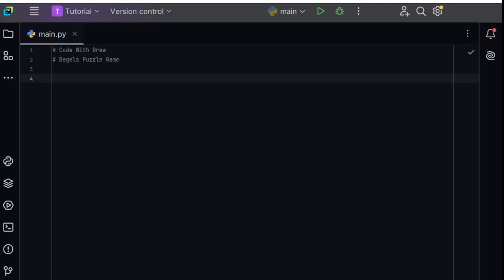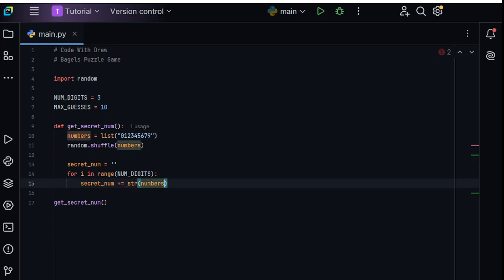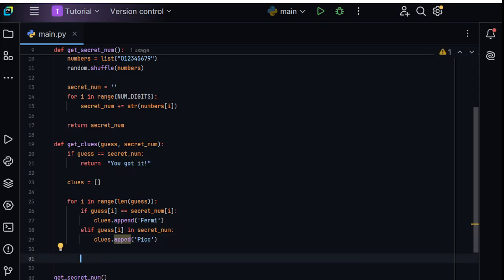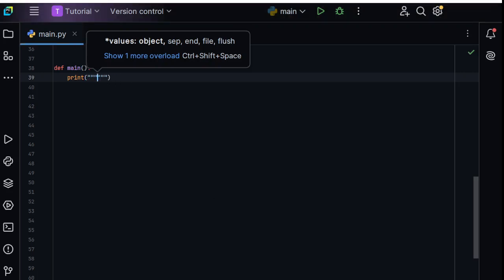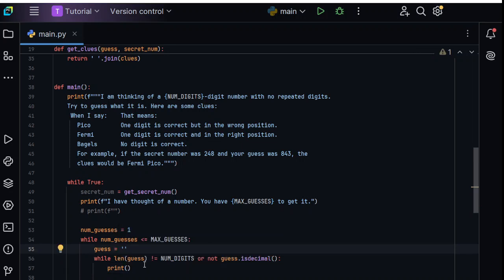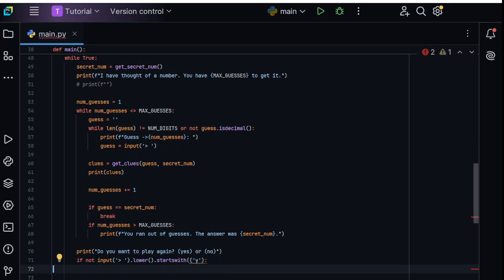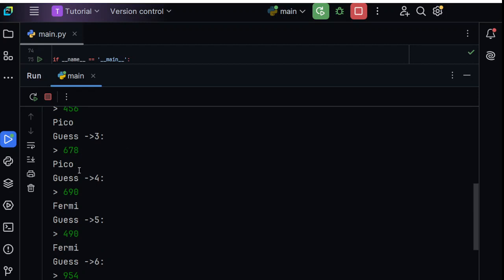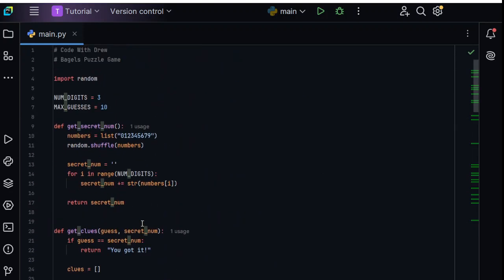How to Build a Bagels Game with Python | Beginner Python Project Tutorial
In this Python tutorial, we’ll build the classic Bagels number-guessing game from scratch

Learn how to create a Bagels number-guessing game using Python! In this beginner-friendly coding tutorial, you'll practice using conditionals, loops, and string manipulation. Great Python project idea for beginners!